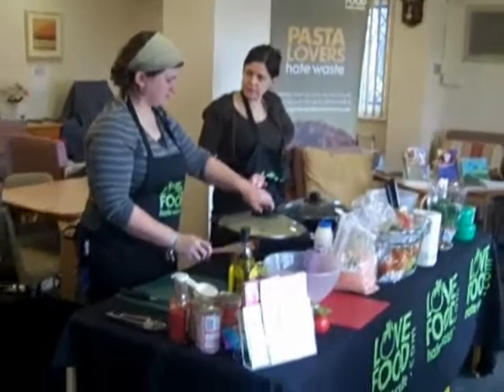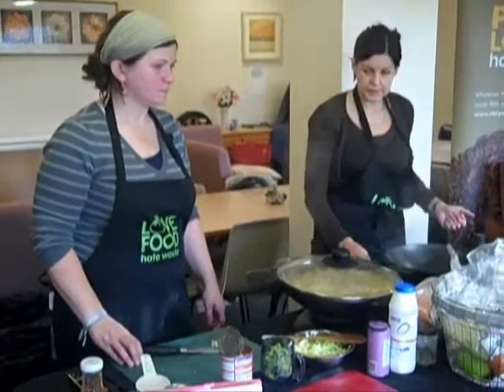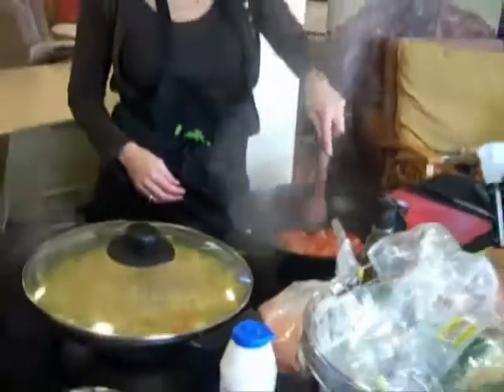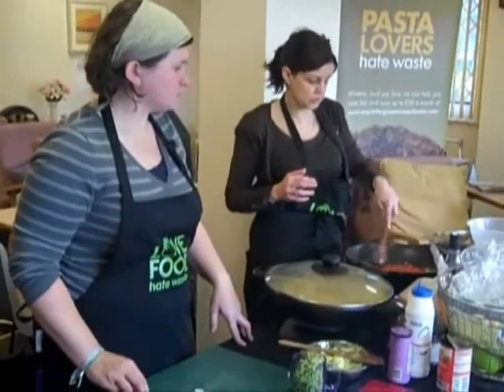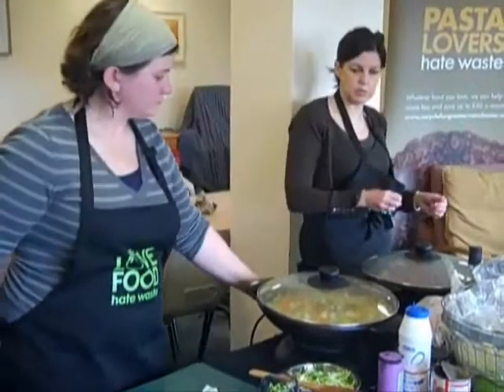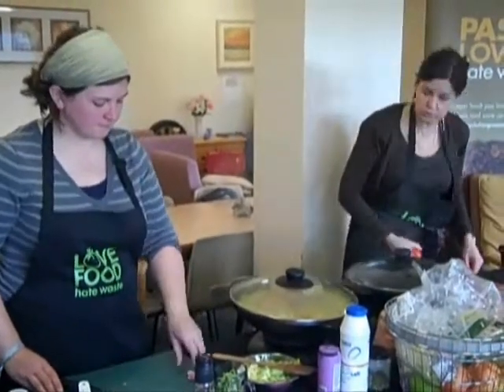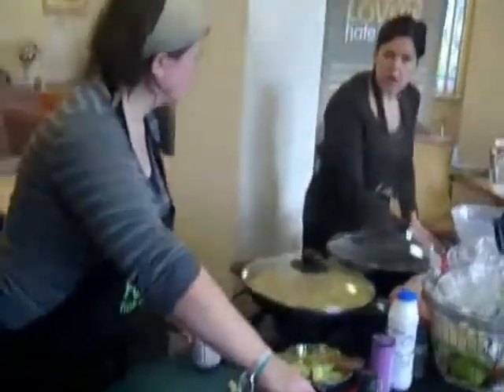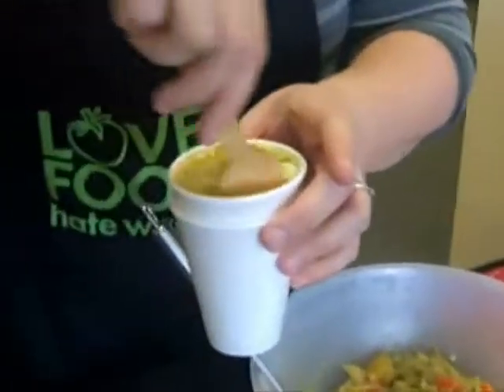Kemball House Cooking Film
Love Food Hate Waste come to Kemball House, Salford ... yum yum!